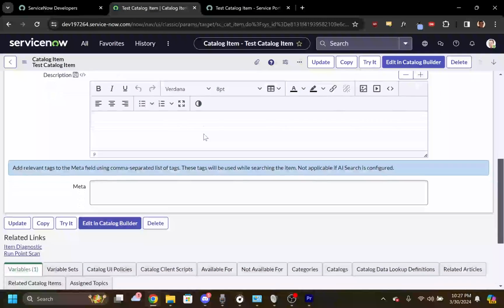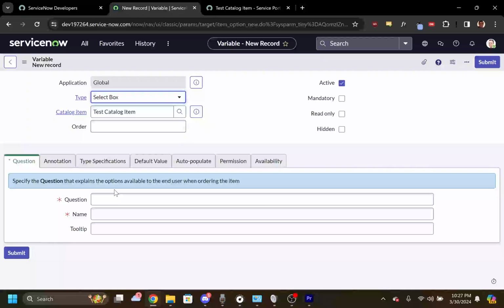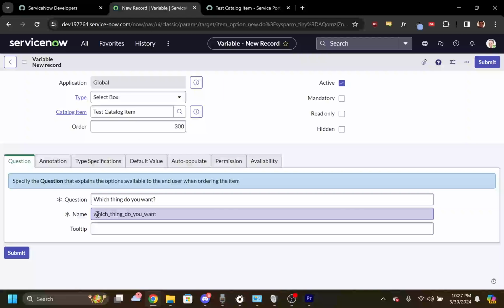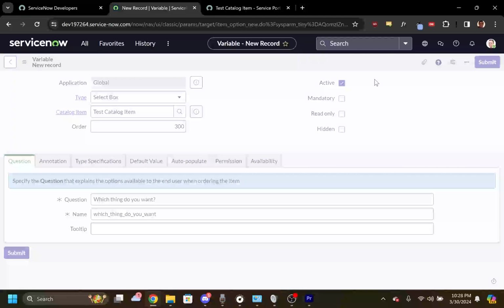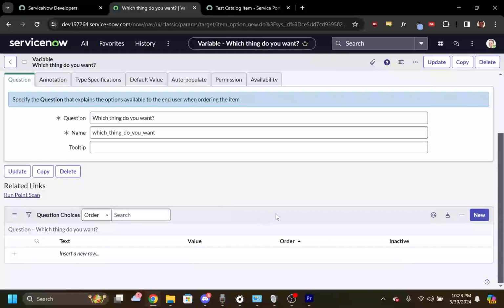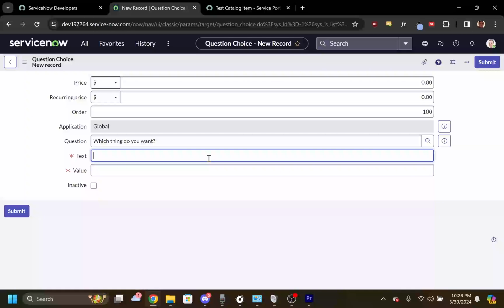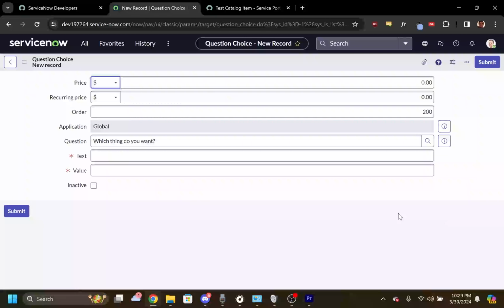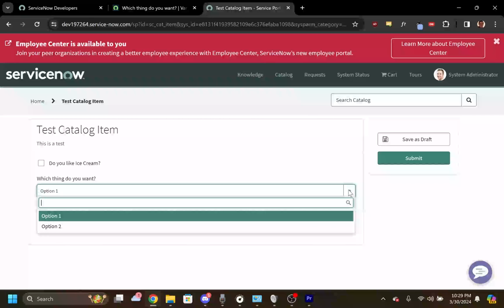How to Make a Select Box Variable on a Catalog item with Variables in Servicenow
AKA Dropdown, Select-box, multiple-choice, choice

Washington DC Release, This tutorial shows you how to create a Select Box variable a catalog item. You can find this using Maintain Items in the Filter Navigator.  This is done in the Platform (Back-End) view.